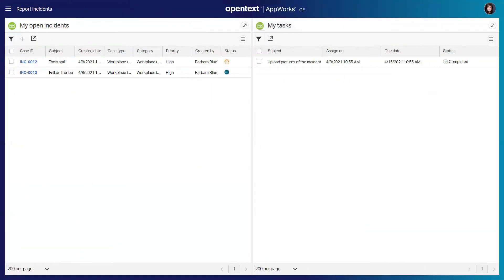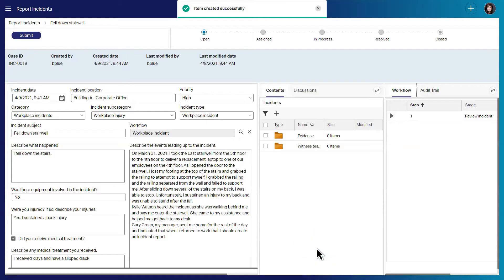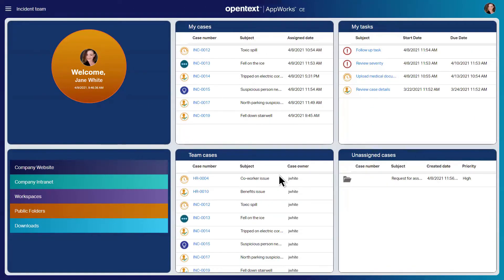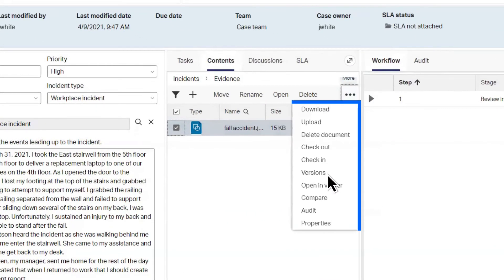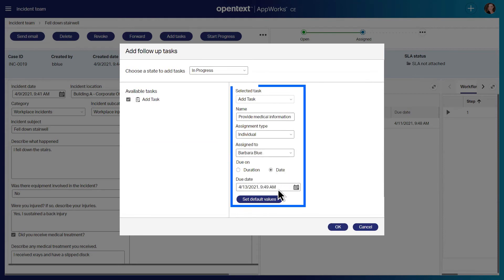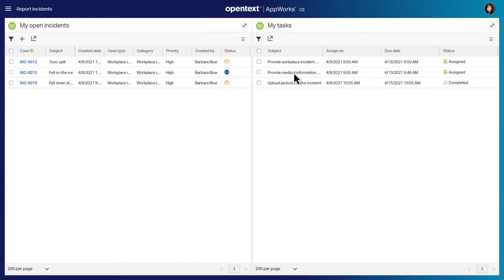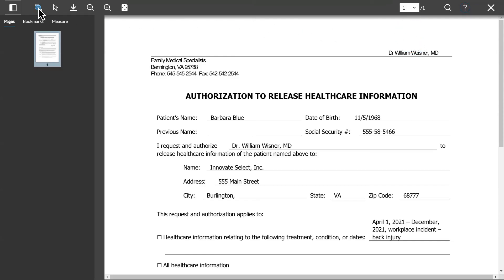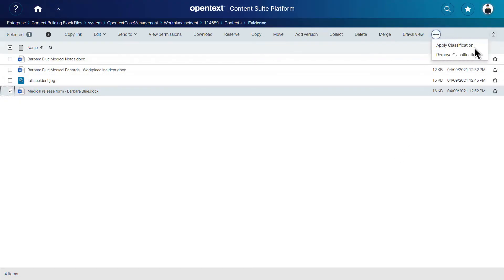Transform incident management with OpenText solutions for Public Sector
OpenText™ Incident Management for Public Sector makes it quick and easy for citizens to report incidents via the web or mobile device, while enabling public sector agencies to automate and streamline their incident management processes. Powered by OpenText™ AppWorks™, this solution provides a low-code, single platform for developing efficient, engaging incident management applications using drag-and-drop components, reusable building blocks and pre-built accelerators.

Watch this video to discover how you can automate and streamline incident management processes.

to learn more about OpenText solutions for Public Sector.